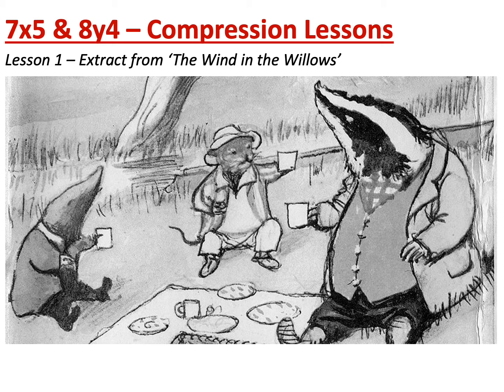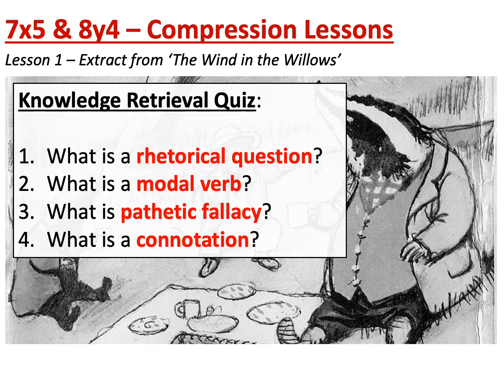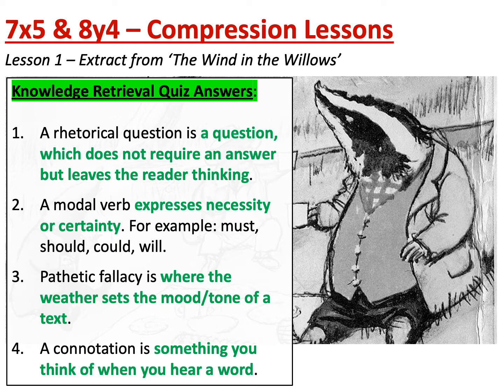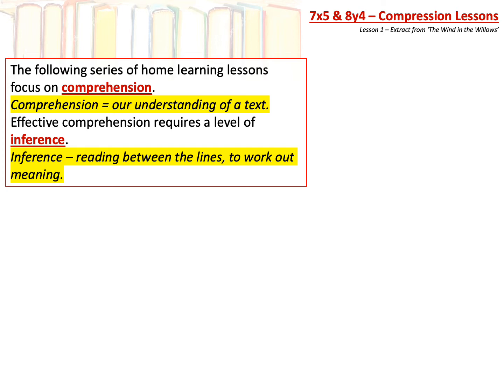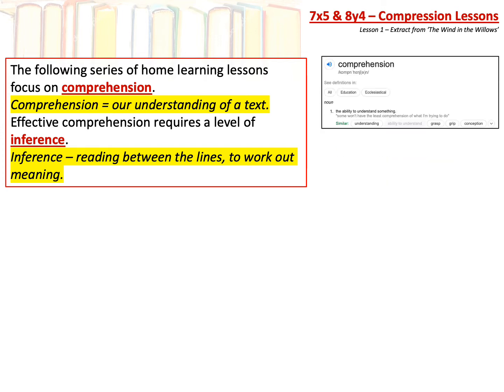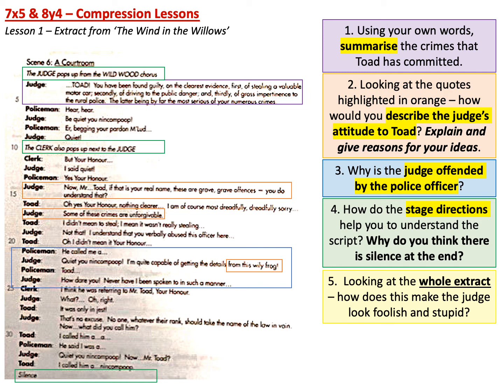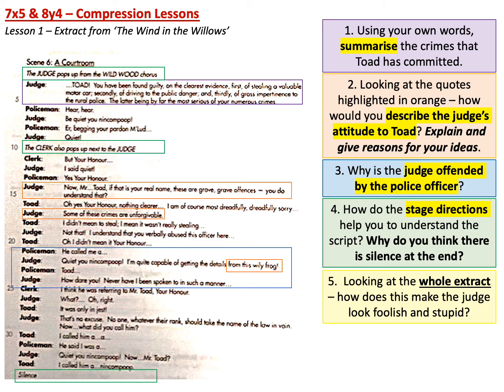Comprehension Lesson 1 for 7x5 & 8y4 on 'The Wind in the Willows' (work for w/c 22nd June 2020)